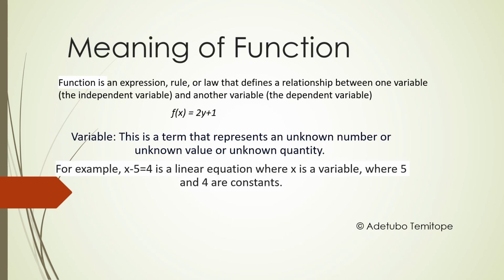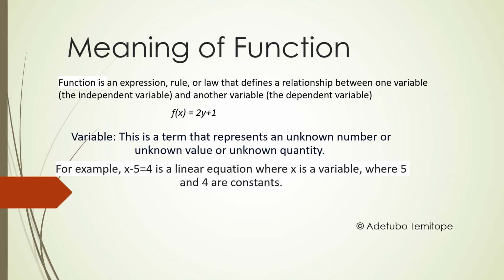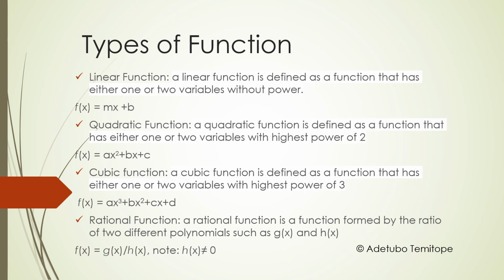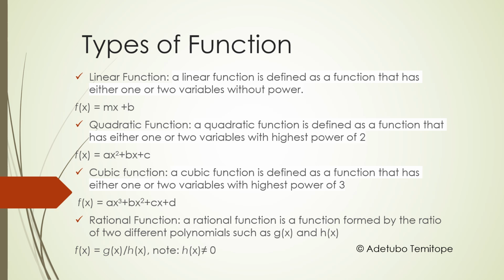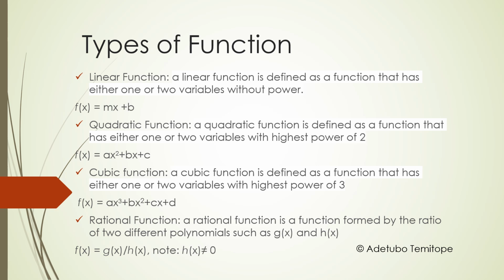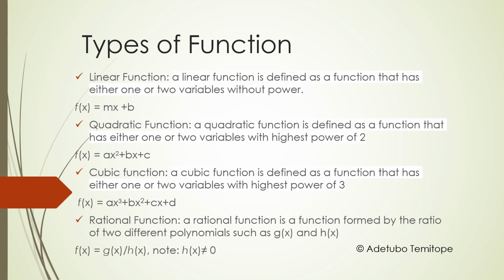Introduction to mathematical economics (Function)